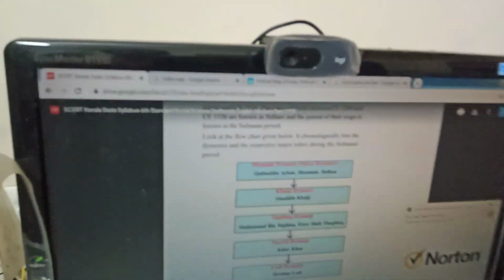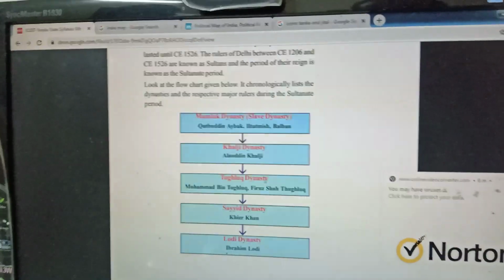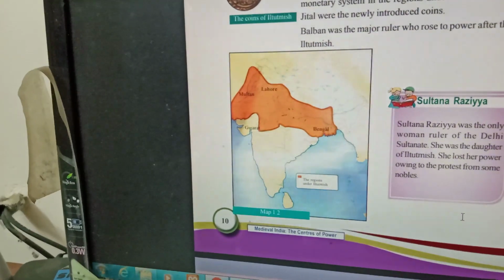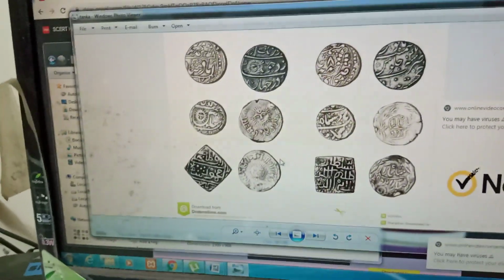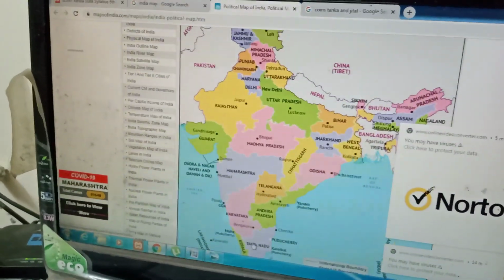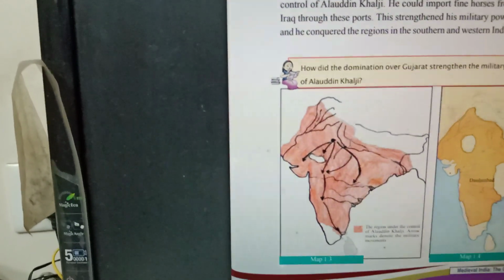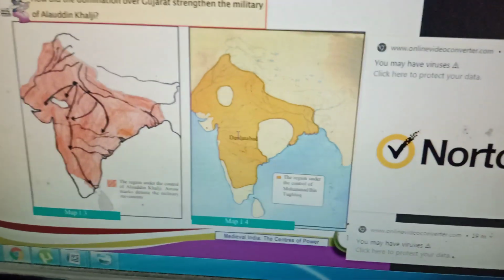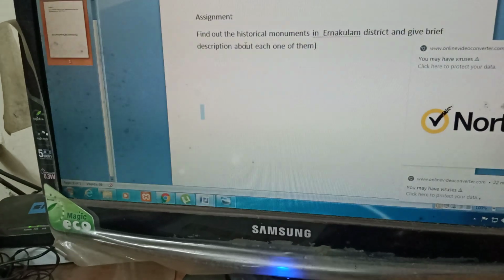6th Standard Social science about Sultanate period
First Lesson Medieval India Centres of Power